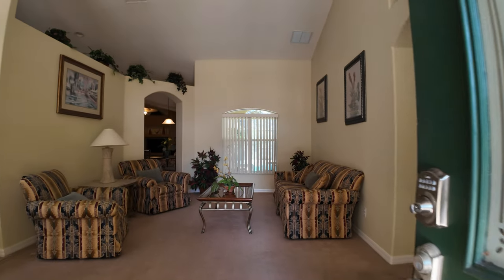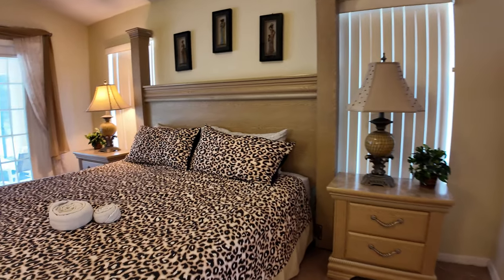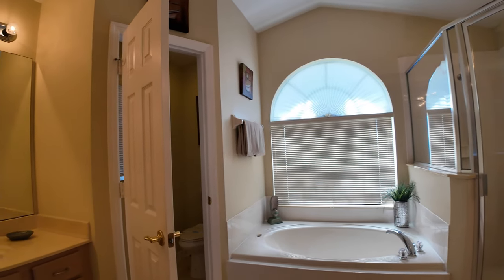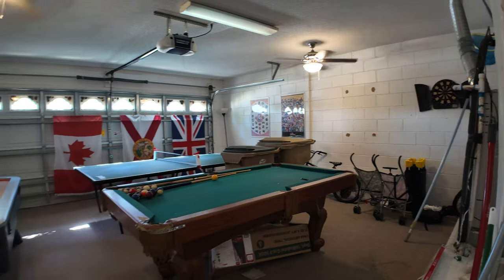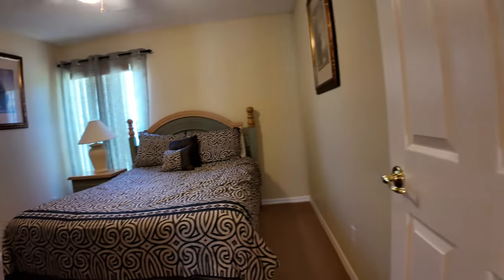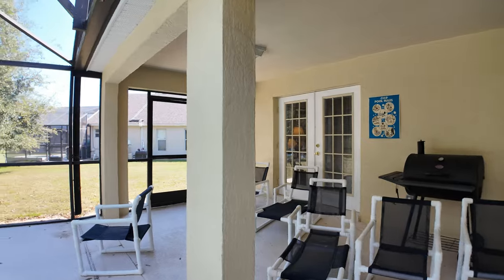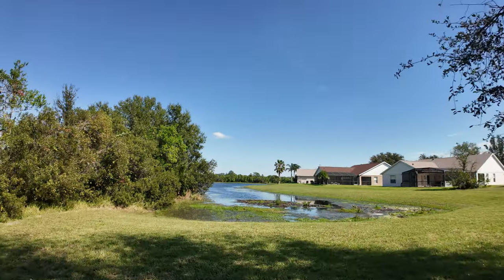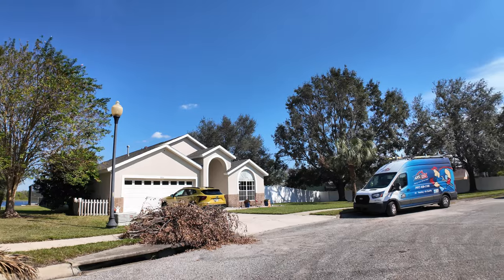5 Reasons Why This 6 Bedroom Pool Villa Stands Out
🏡 Spacious 6-Bedroom Home in Clermont, FL with Private Pool & Spa | Moving to Central Florida?

Thinking about moving to Central Florida? Discover why Clermont, FL is one of the best places to live! Join Team Bell at Real Broker LLC as we walk through this stunning 6-bedroom, 3-bathroom home located at 3327 Shrike Hill Court in Clermont. This spacious 2,309-square-foot property features everything a family could need: an open-concept design, a fully upgraded kitchen, luxurious master suite, and a backyard paradise complete with a private pool and spa. 🌞

If you’re considering relocating to Central Florida, this video is your essential guide to what the area has to offer. Clermont is known for its beautiful lakes, scenic trails, and warm community atmosphere, making it ideal for families, retirees, and anyone looking to enjoy the best of Florida living. 🌴

📲 Interested in viewing this home or learning more about real estate in Central Florida? Contact Team Bell at Real Broker LLC! For more in-depth community tours, tips on buying and selling in Central Florida, and updates on the real estate market, subscribe to our YouTube channel Living in Central Florida with Team Bell!

🤔Thinking of Moving to Central Florida?🤔
If this is your first time to this channel, and you want to know everything about Central Florida and the surrounding areas, then subscribe ▶ and tap the bell 🛎 for notifications, so you can be the first to know about the current market in Central Florida. 😁
Chapters:
0:00 Introduction
0:37 Master Suite
1:25 Kitchen and Game Room
1:58 Additional Bedrooms
2:45 Pool, Spa and Lanai
3:09 Backyard and Lake
3:32 Outro
Mary Bell Clermont Florida Real Estate Agent | Florida Real Estate License SL3283069
Team Bell - Brokered by Real Broker LLC
🏠 REAL ESTATE AGENTS! 📈 WE ARE EXPANDING!